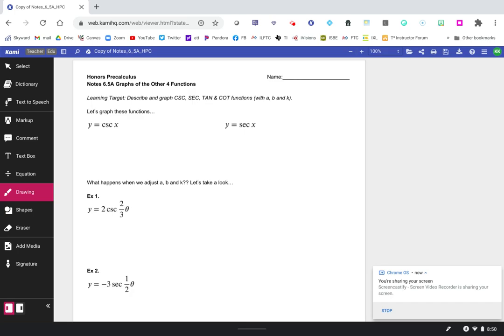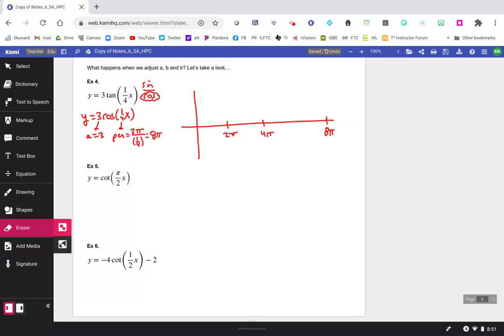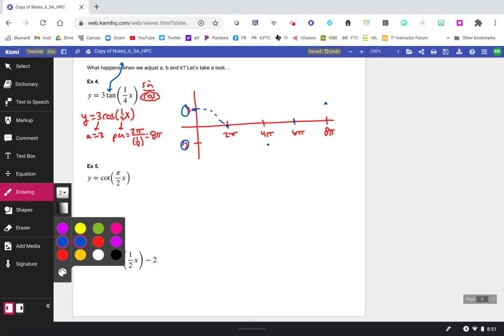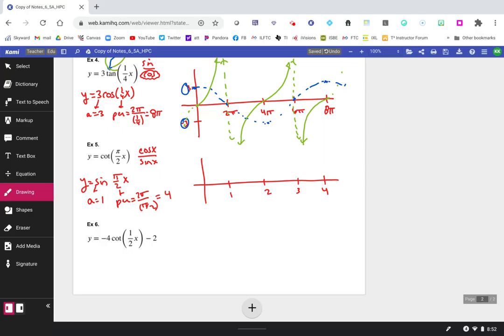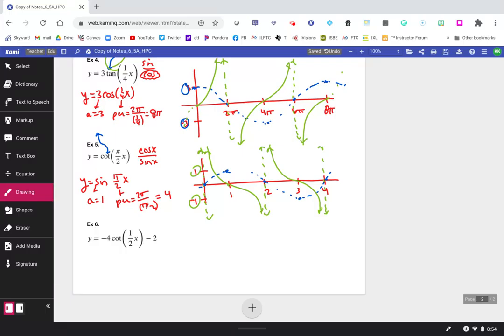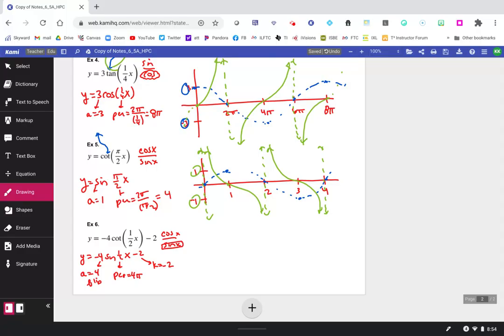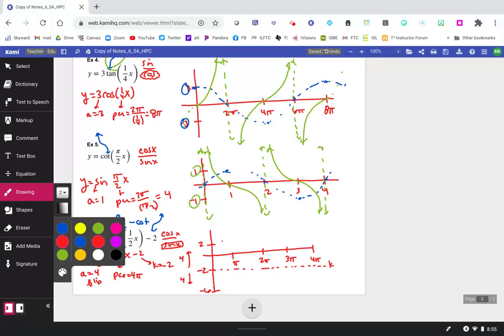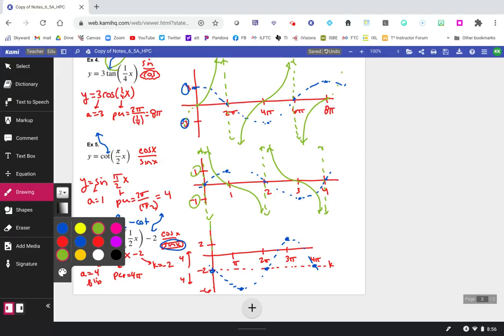Graphing Trig S6.5A Examples 4, 5, 6 HPC